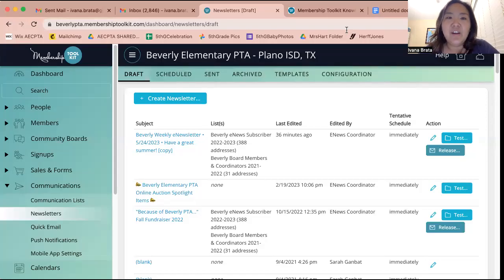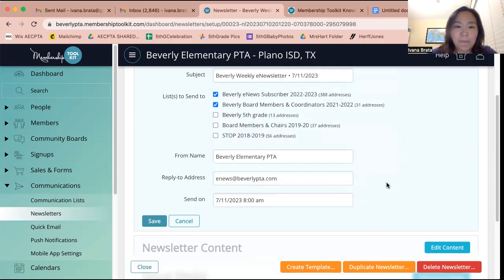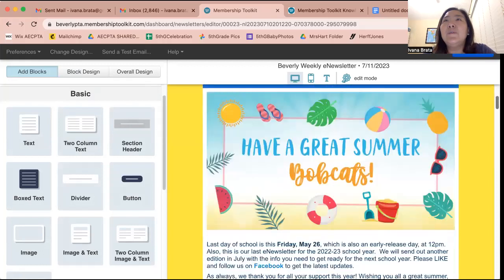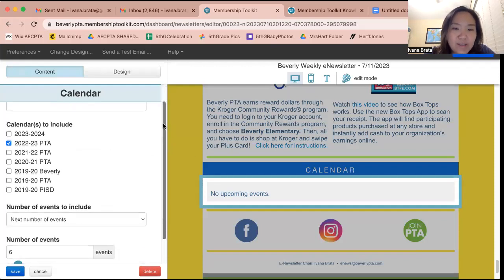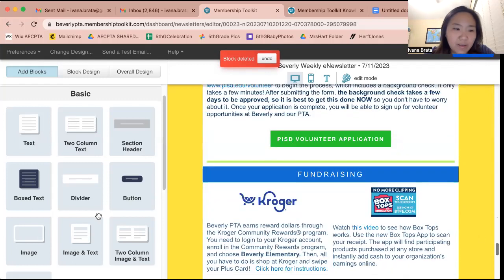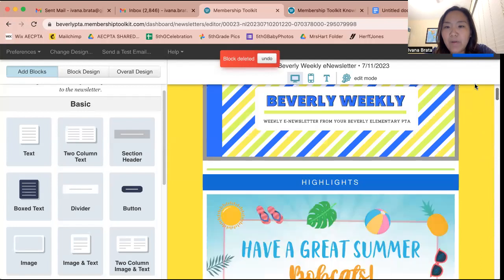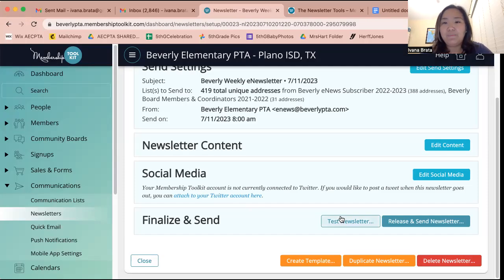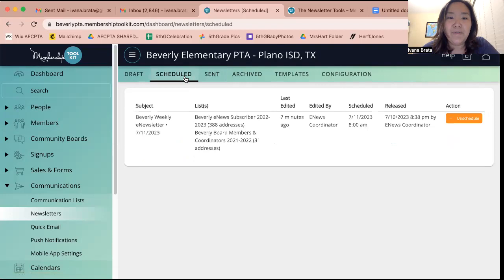Beverly eNewsletter Guide